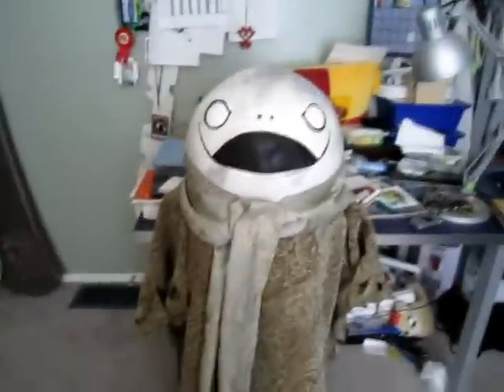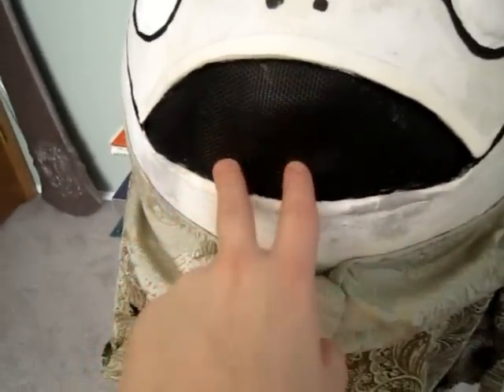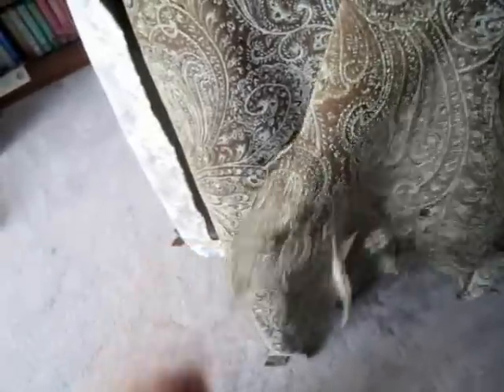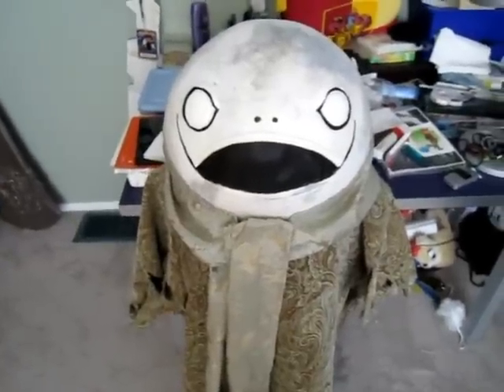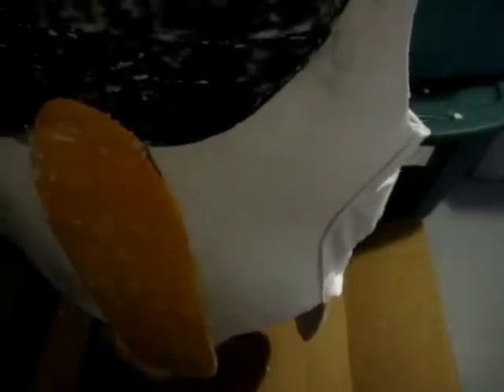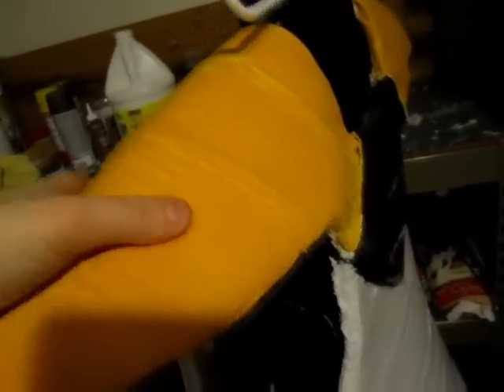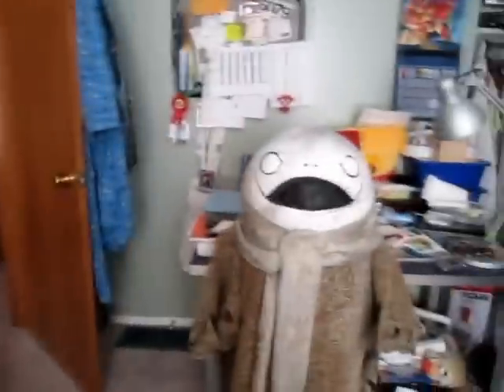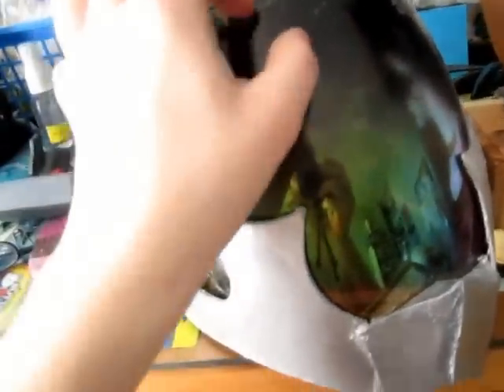Ohayocon 2012 Plans [Nier/Dragon Ball Z/Kingdom Hearts]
update-ish, showing everything i got planned for this year

IF YOU SEE ME SAY HI! :D